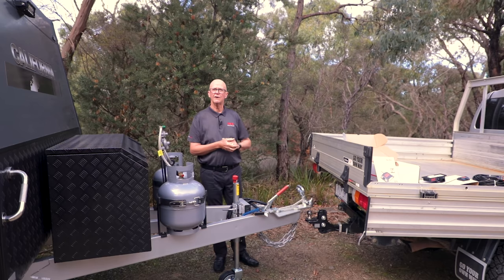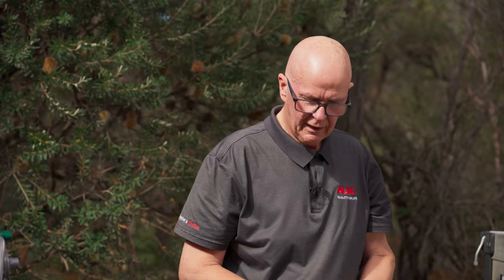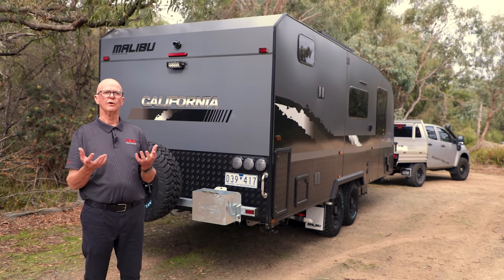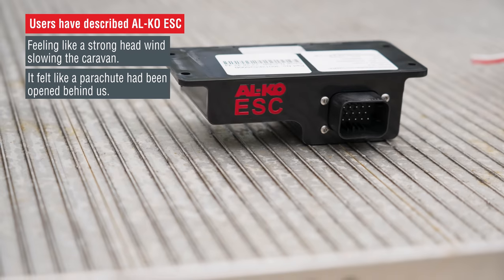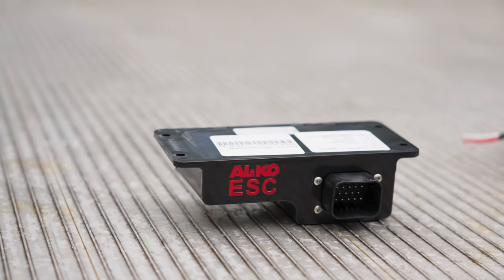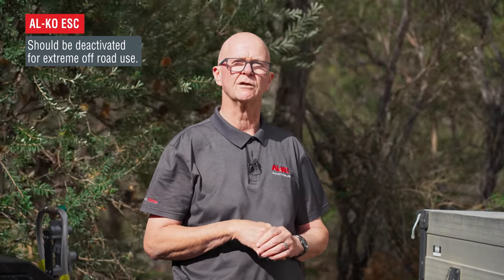AL-KO ESC - Using and Understanding the System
The AL-KO ESC is a sophisticated electronic brake actuation system that automatically responds to the driving behaviour of the caravan by monitoring for any dangerous lateral movements and taking preventative action immediately – applying the caravan’s electric brakes to maintain road position, making every journey you take safer and more pleasurable.